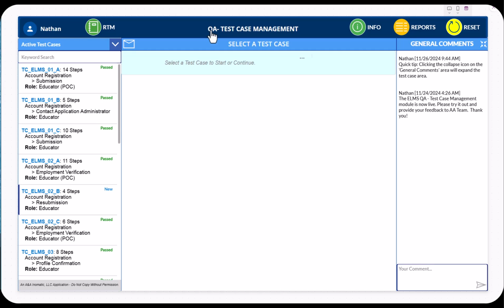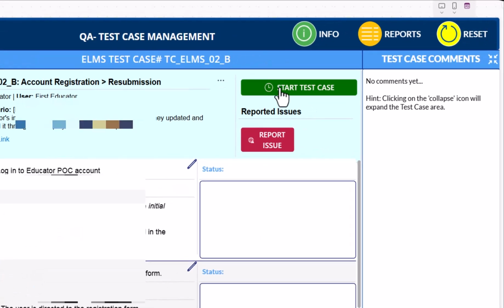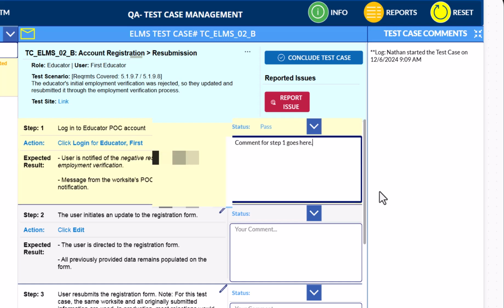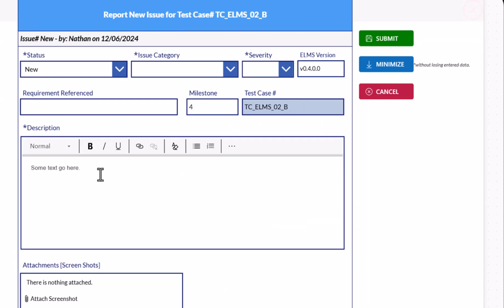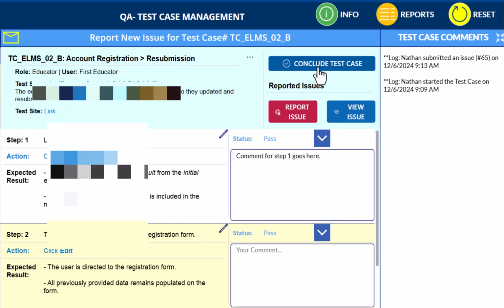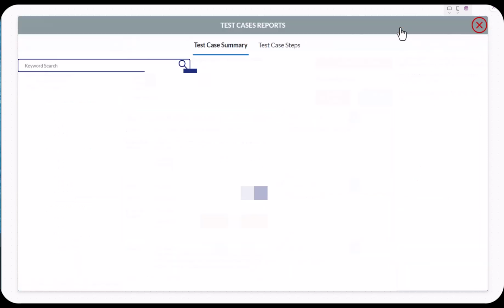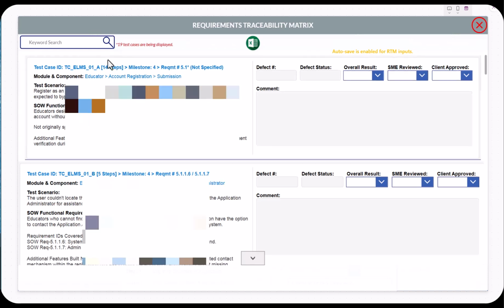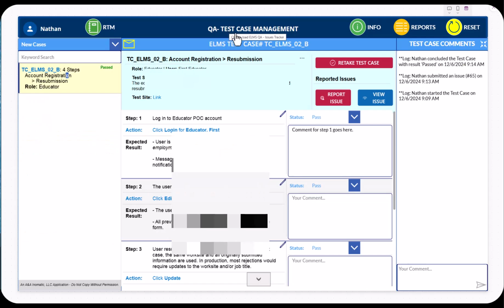PowerApps Demo: QA-Suite Issues Tracker & Test Case Management (2 of 2)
Test Case Management
Discover how our Test Case Management module within the QA Suite simplifies and streamlines the testing process for your projects. In this video demo, we walk you through managing test cases efficiently, tracking attempts, and reporting issues in real-time. Whether you’re dealing with active, draft, or retest cases, our tool provides an organized and user-friendly approach to ensure quality and compliance with project requirements.

Key Features Highlighted in the Demo:

Manage Test Cases: Filter, start, conclude, and retest cases easily.
Track Testing Progress: Real-time visibility into test case statuses and results.
Report Issues: Seamless integration with the Issues Tracker module.
Requirements Traceability Matrix (RTM): Monitor testing alignment with project requirements.
Our QA Suite ensures transparency, collaboration, and faster issue resolution, helping teams deliver projects on time and to specification. Watch this demo to see how we bring efficiency and clarity to the testing process!